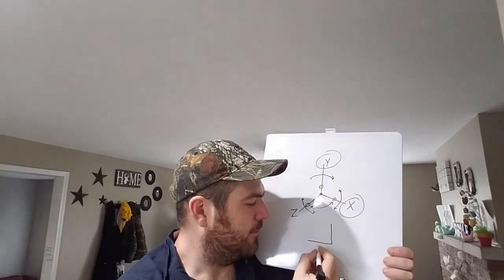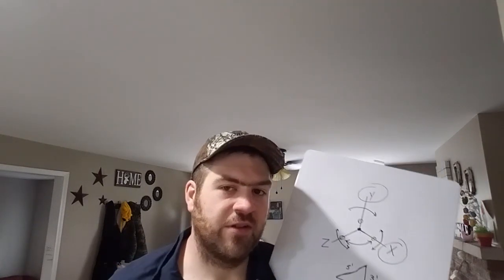BEST Shooting Tip for Accuracy/Precision EVER!!!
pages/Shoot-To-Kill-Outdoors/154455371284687